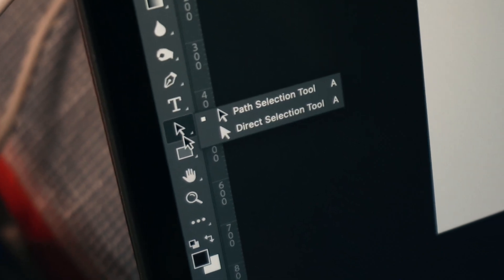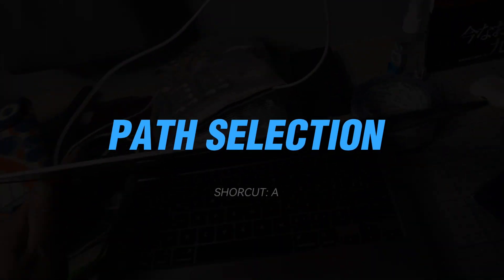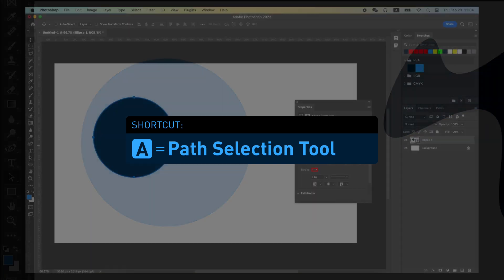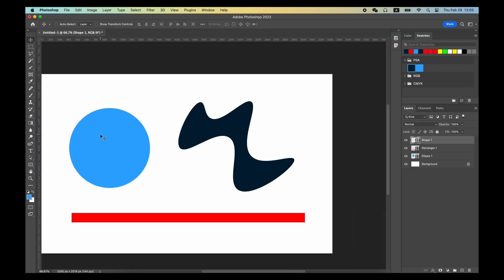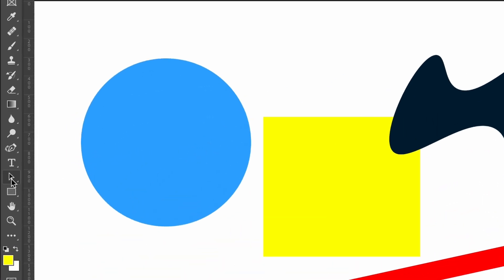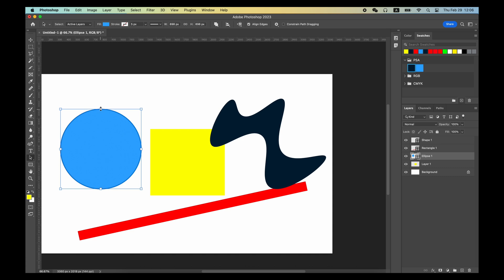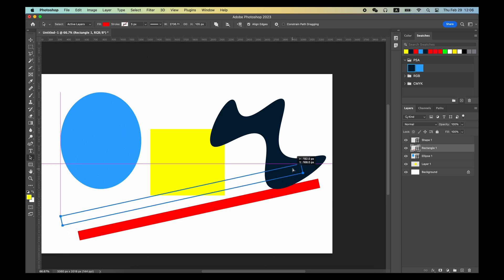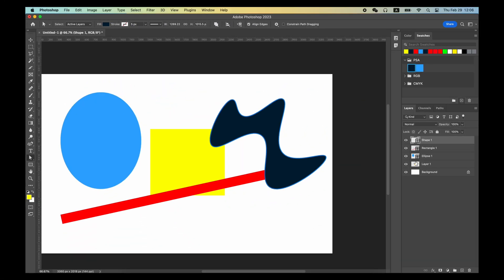Path Selection & Direct Selection Tool - Toolbar Explained & Demonstrated [Photoshop for Beginners]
In photoshop, Path Selection Tool and Direct Selection Tool are specially used to edit the vector graphics. Which means any graphics created by Rectangle Tool and Pen Tool will require the use of these two tools for editing.

0:11 Path Selection Tool
0:51 Direct Selection Tool